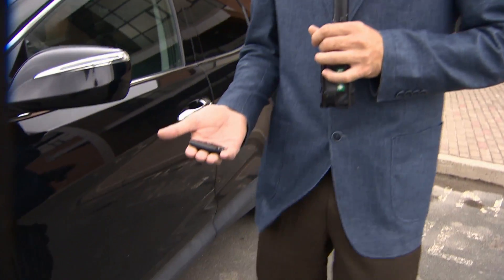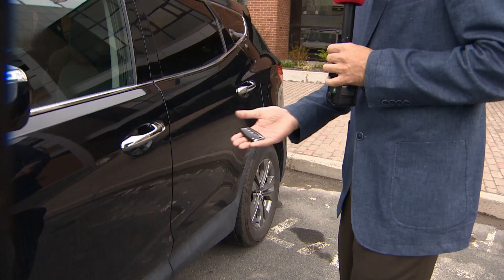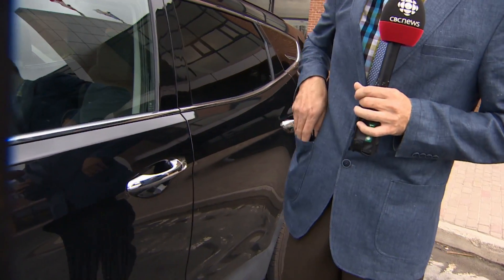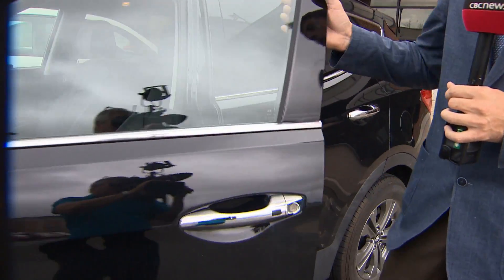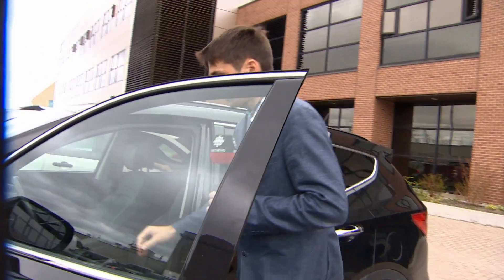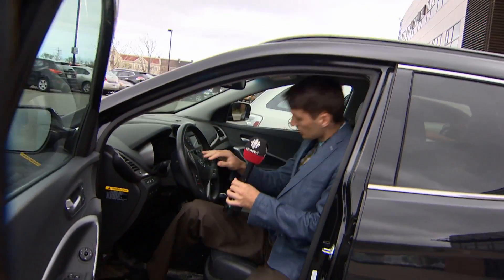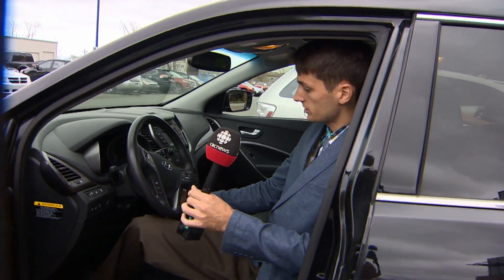Spike in car thefts in NL